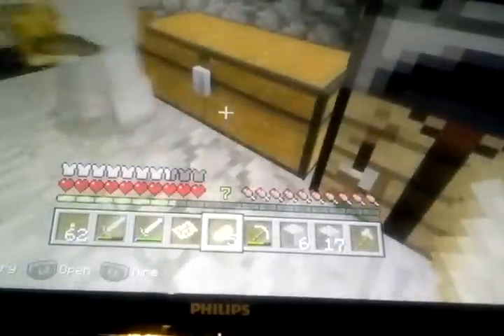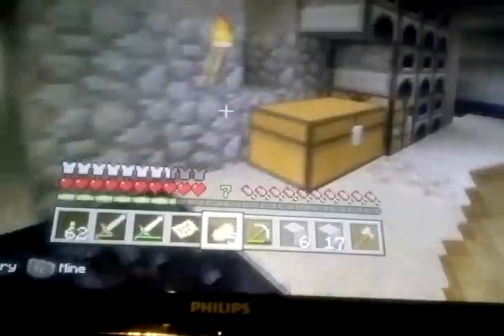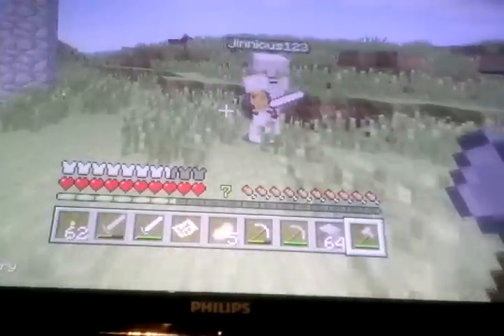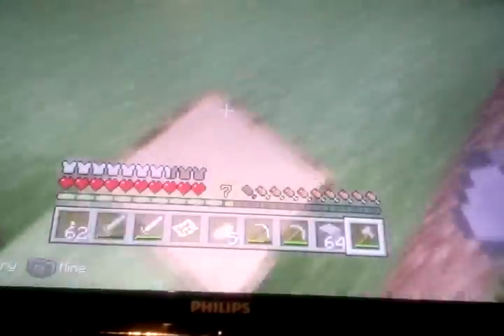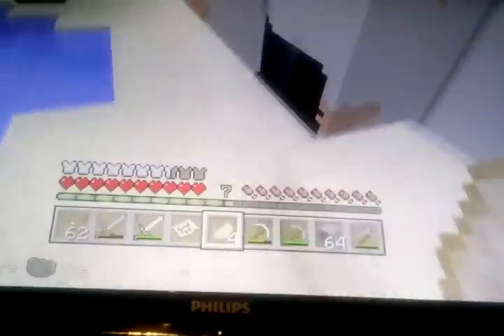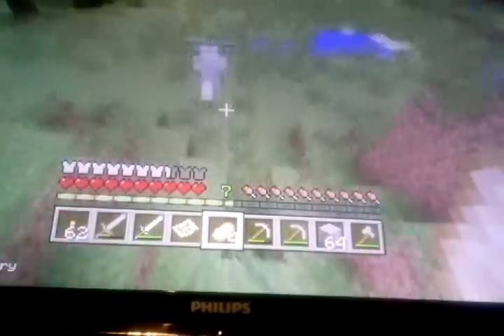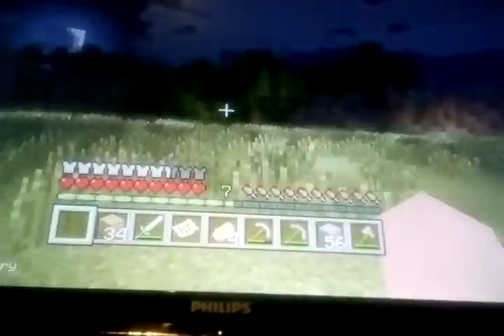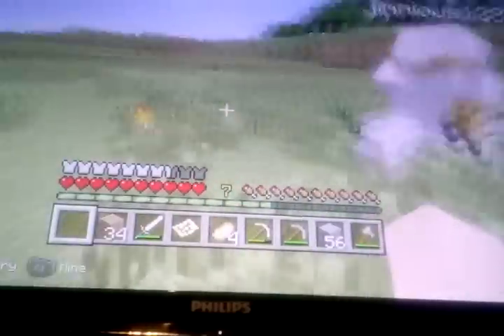Let's Play Minecraft PS3 W/ Jim #4 - The New Spot! (Season 1)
Stay up to date with me on these websites.